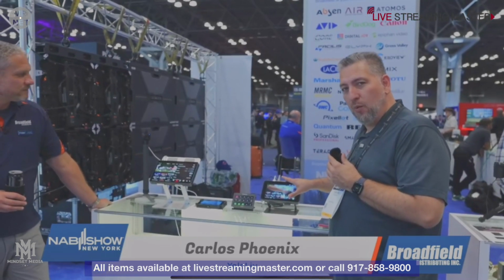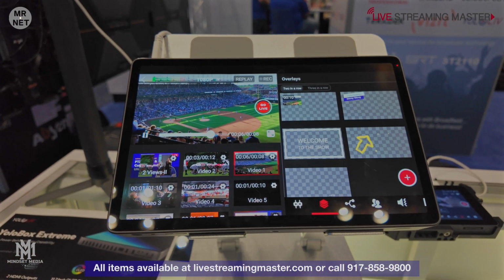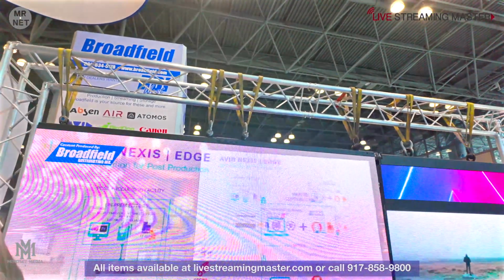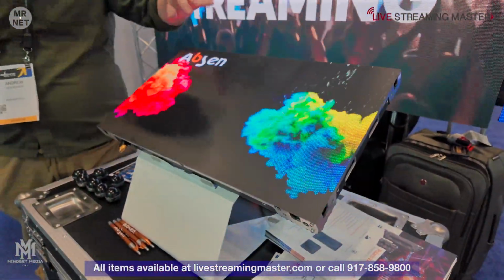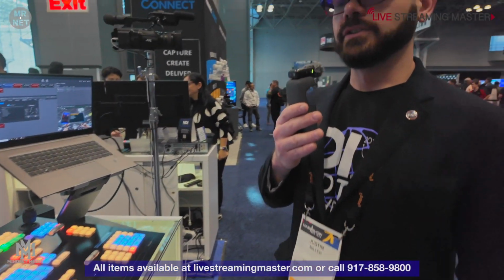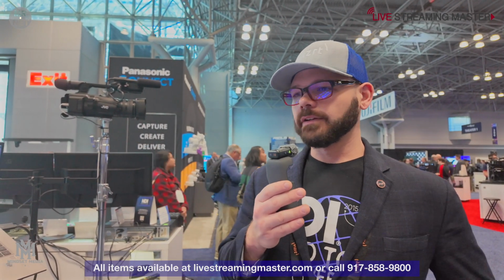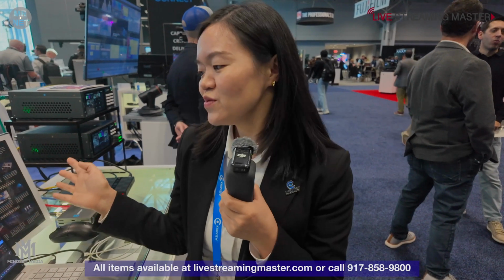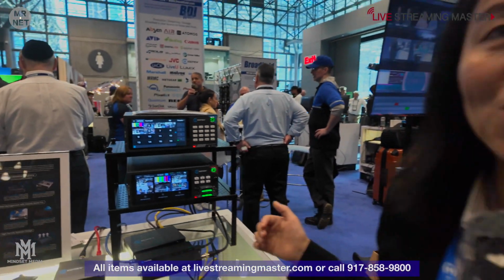NAB NYC 2024 Yolobox Extreme and more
At NAB NYC 2024, we showcase a selection of products from renowned brands that Live Streaming Master offers. Our esteemed host, Carlos Phoenix, also introduces the highly anticipated YoloLiv Extreme, set to launch in December.
Sneak Peak of the 8 HDMI input multiple USB inputs that will compete against Blackmagic ATEM , Rodecaster Video and others, but who can compete with their new OLED Screen.  Live Streaming Master will be among the first to offer it when it comes to the US.

A special Thanks to MR.NET a cellular bonding service and hardware, when internet is hard to get especially at the Jacob Javits Center.
Last but not least thanks to Broadfield Distribution, and PTZ Optics for the use of great camera technology to show off the Yololiv products.

or thru special order.